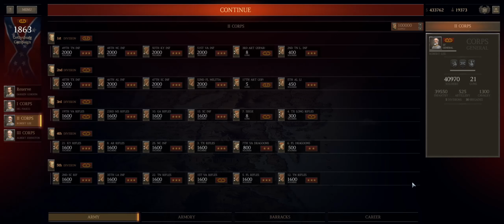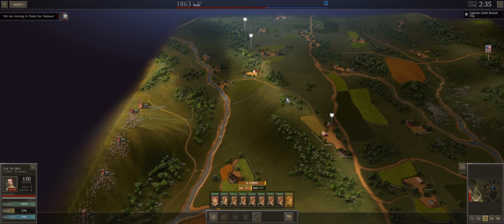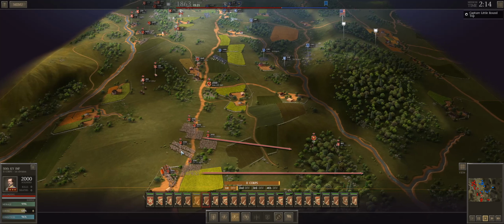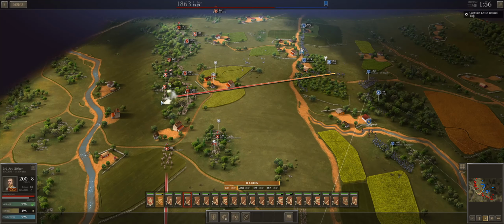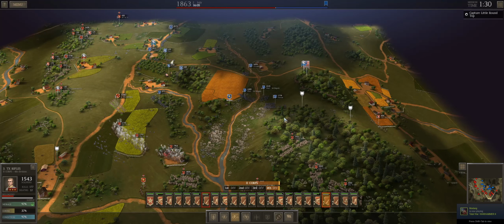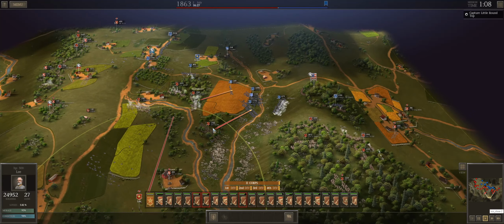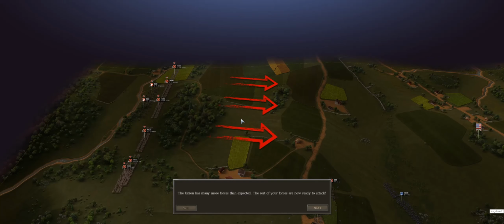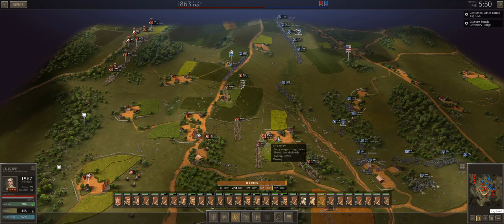Ultimate General - CSA - 42 - Gettysburg Day 2, Part 1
Ultimate General: Civil War - Confederate Major General
J&P Rebalance Mod v 1.26.1

Come and Join the Fun on Discord!